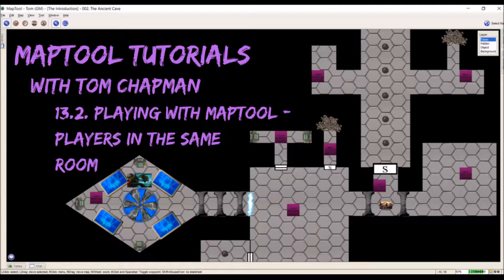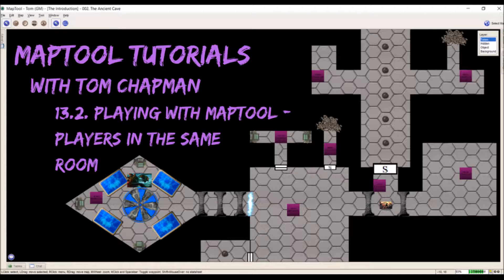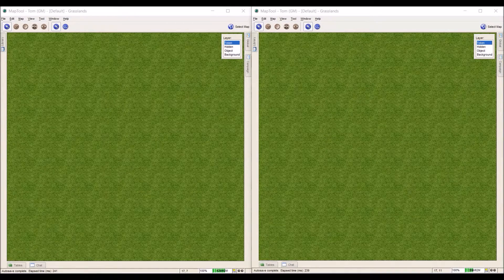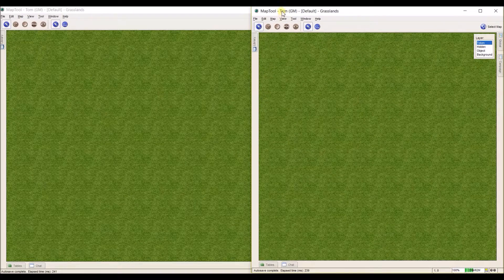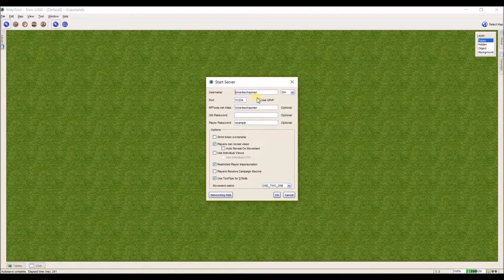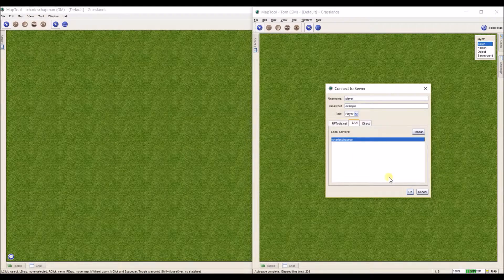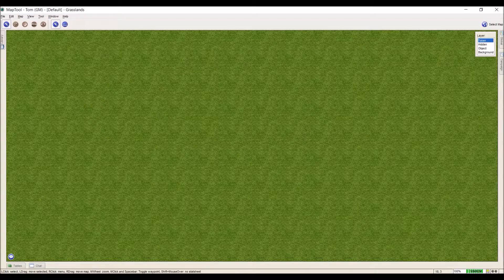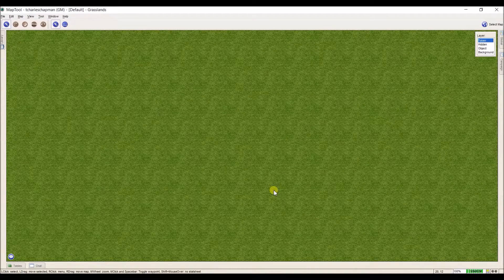MapTool Tutorial - 13.2. Playing with Maptool - Players in the Same Room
In this video I cover how to set up MapTool for play with everyone in the same room.

This tutorial uses MapTool
Resources for Port Forwarding
-Canyouseeme.org
- a guide for most routers on the market

You can download MapTool by going to this link and clicking on the MapTool Icons . I try to use the most current version.